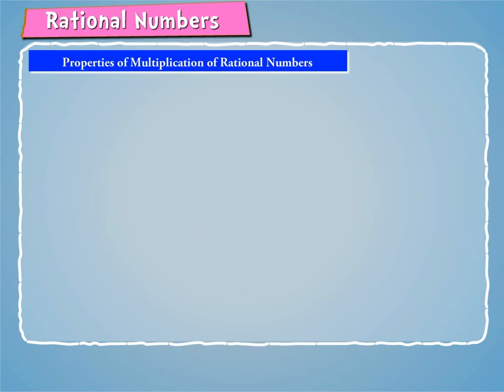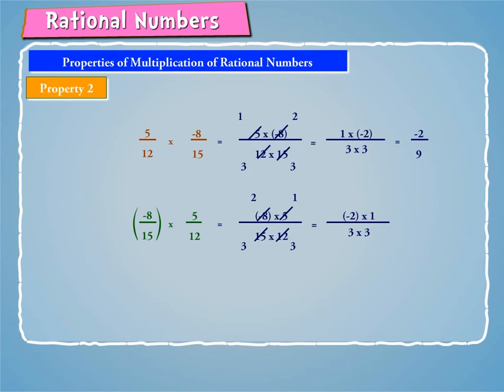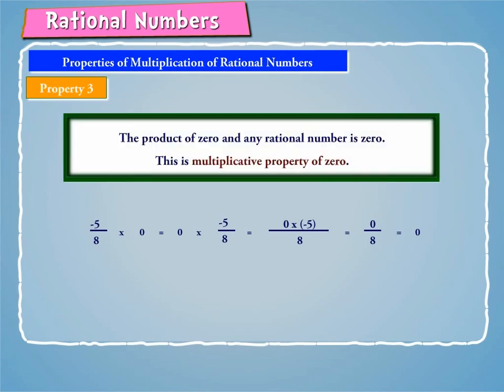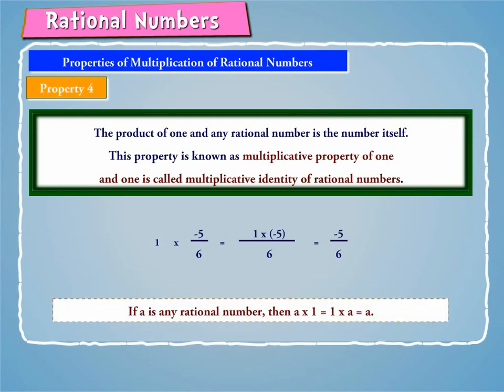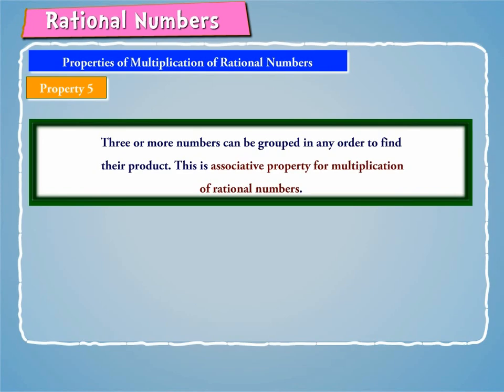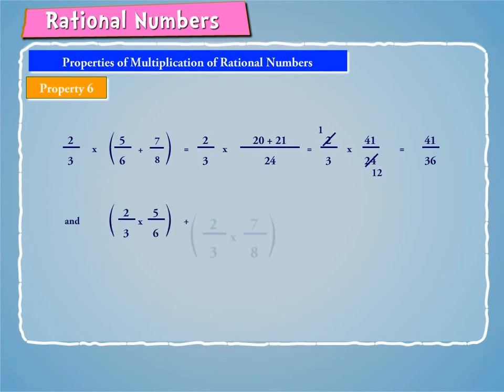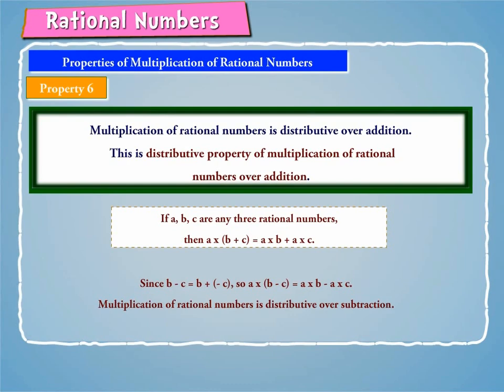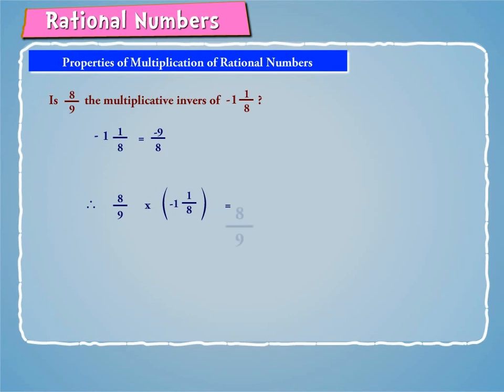Properties of Multiplication of Rational Numbers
Learn how to multiply rational numbers and know about their multiplication properties